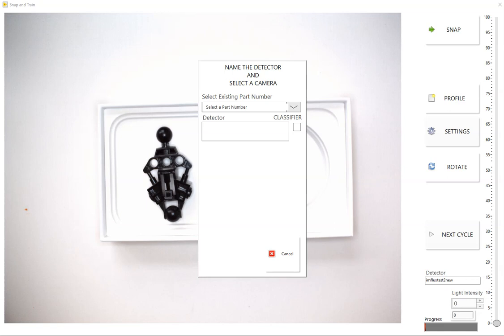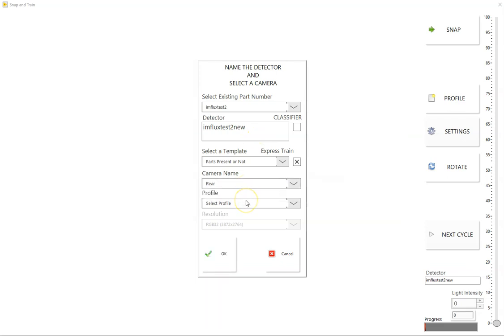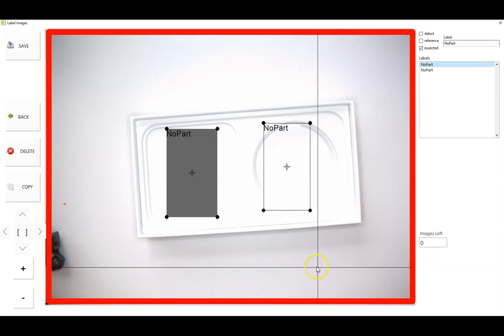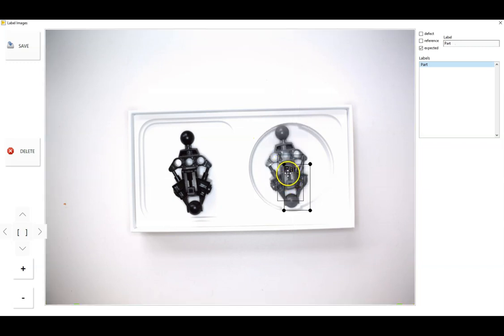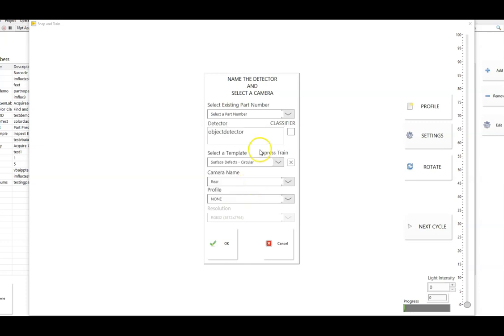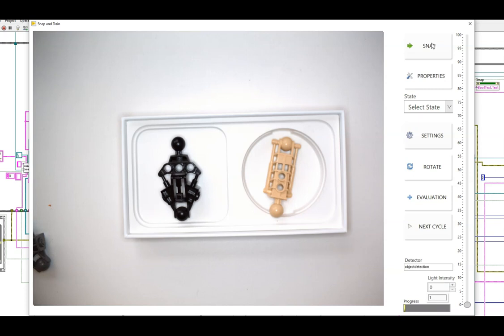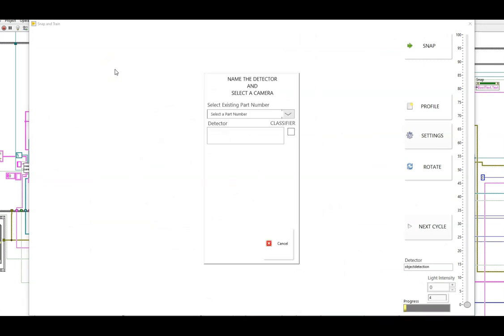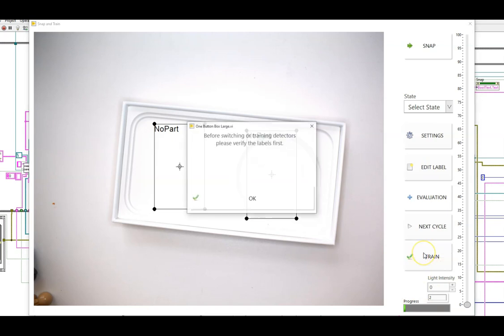First Time Training v23